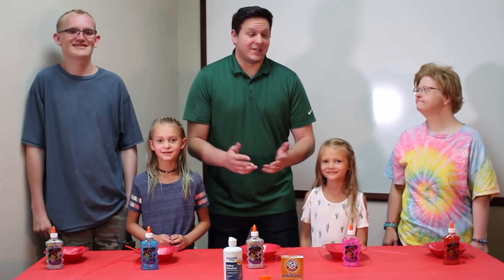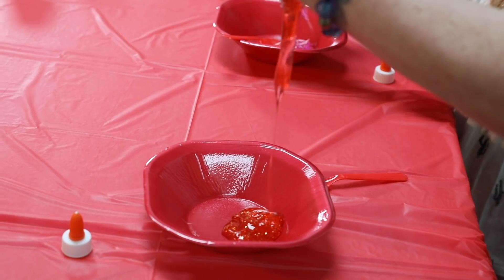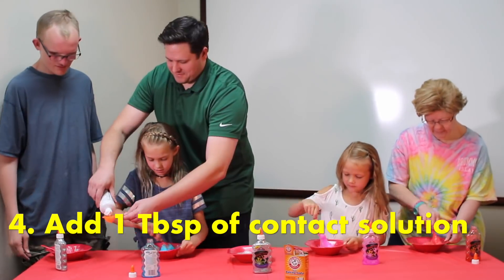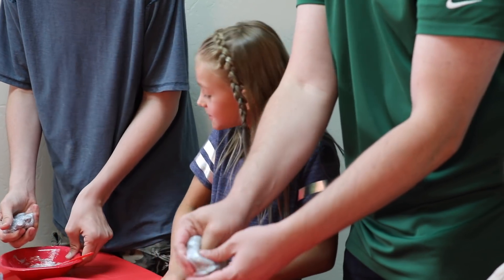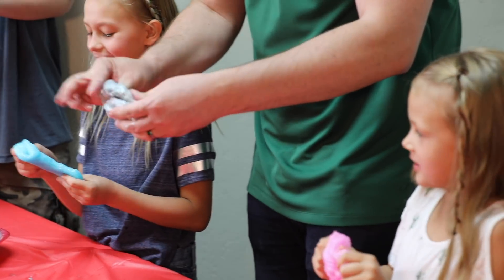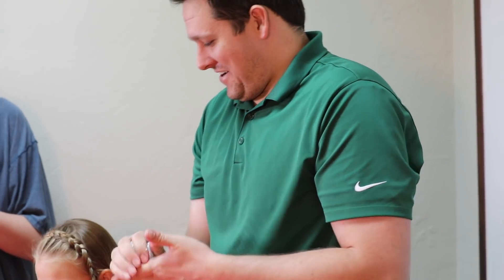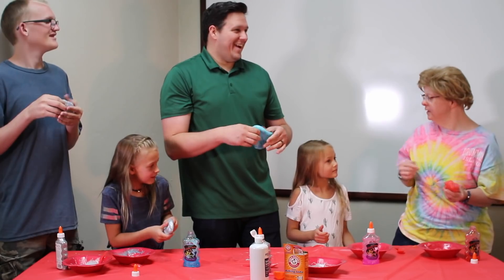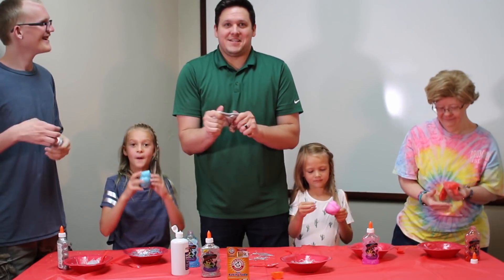SLIME with Mr Rogers and Friends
Mr Rogers and friends make the BEST SLIME in the WORLD!